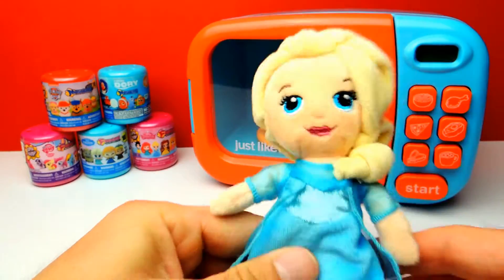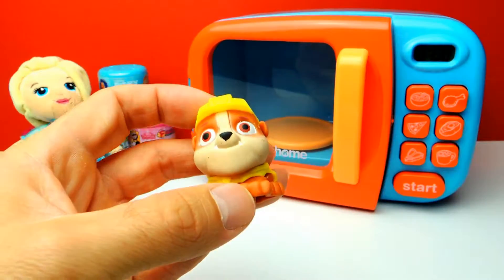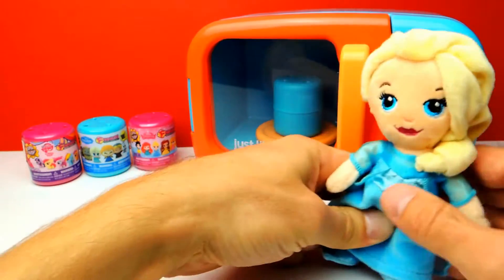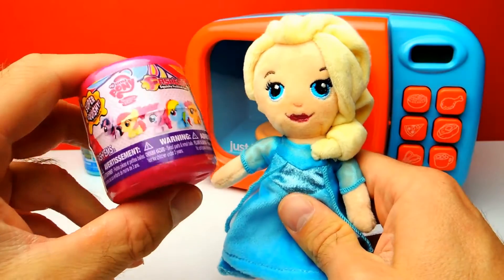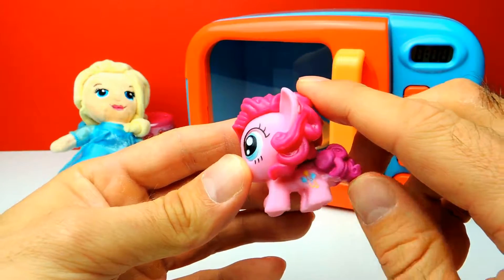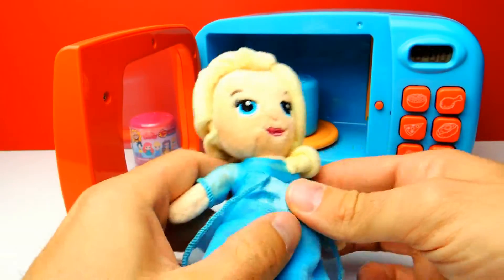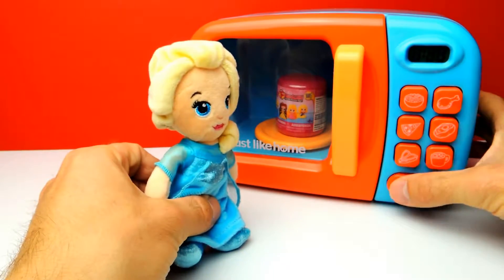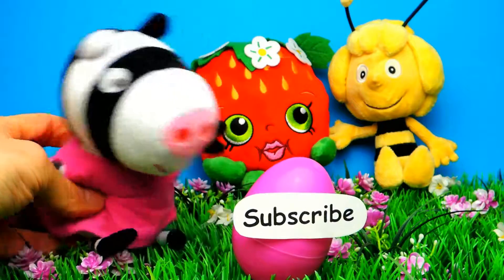Mashems and Fashems Opening with Toy Microwave Oven Disney Frozen